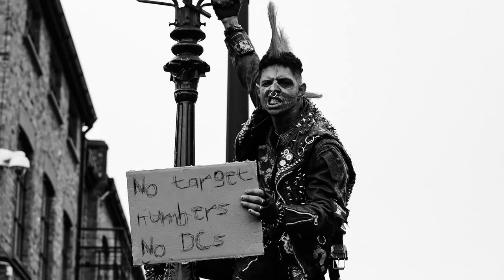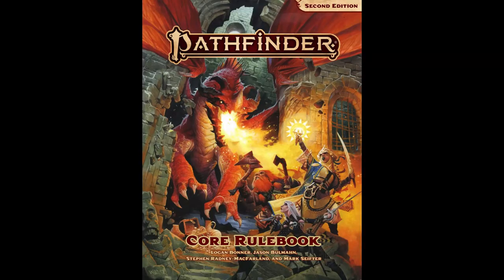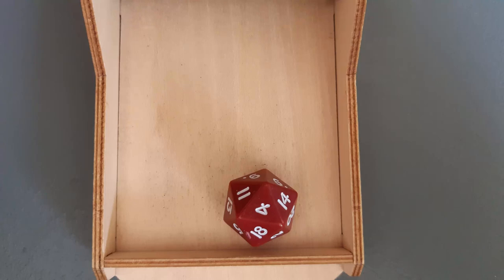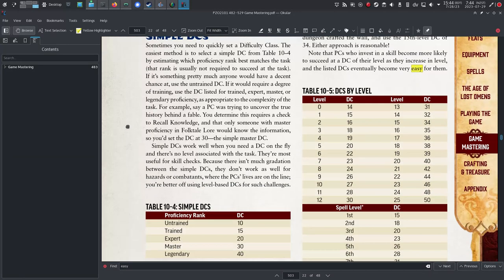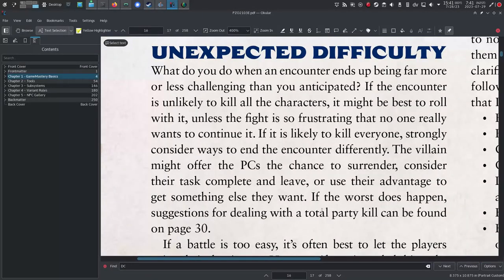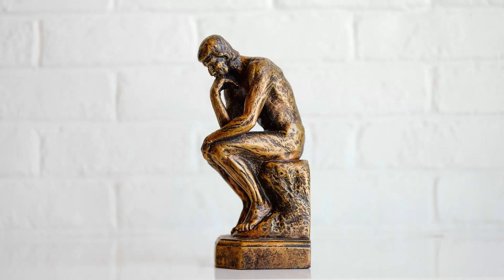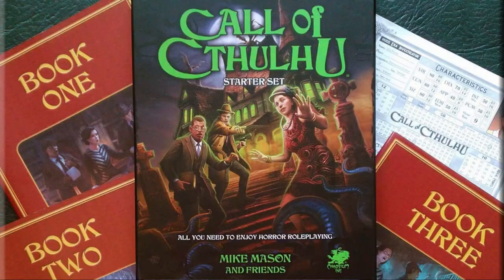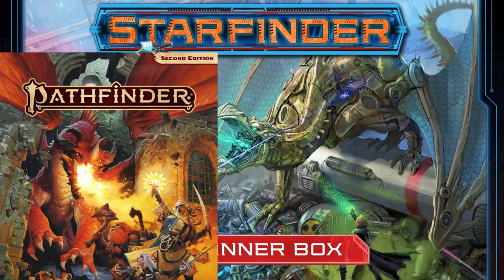STOP SETTING DCs in Pathfinder, D&D 5e, and Tales of the Valiant! Use this instead.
Why DCs and target numbers are bad, why thresholds are better, and how to use thresholds in Pathfinder and Tales of the Valiant.